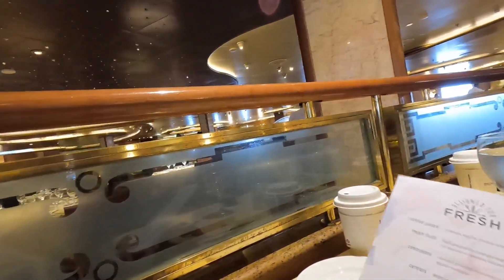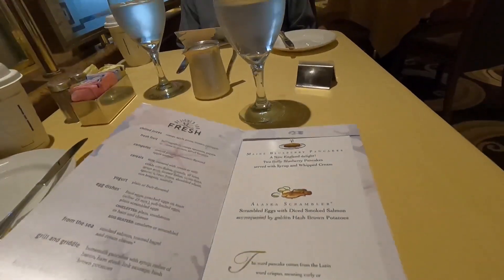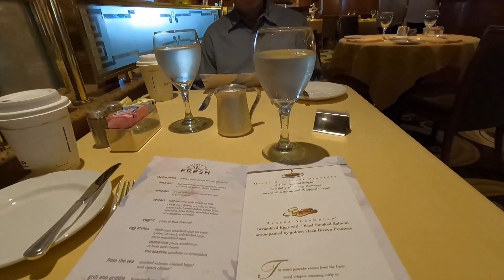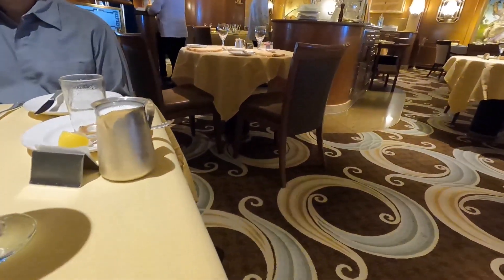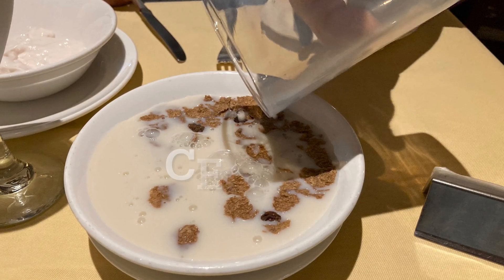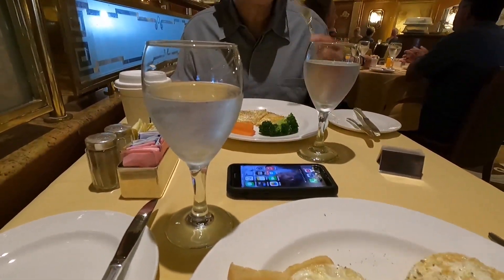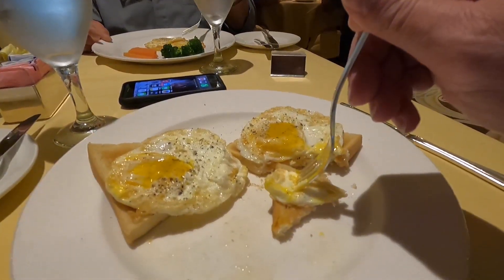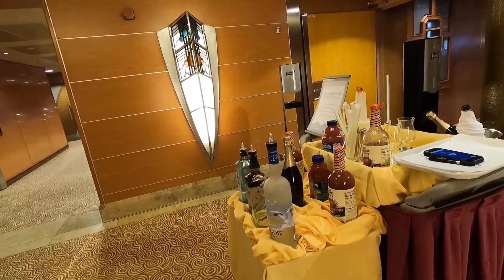Grand Princess Breakfast In The Main Dining Room 14 Day Alaska Cruise July 14th 2023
Grand Princess Breakfast In The Main Dining Room 14 Day Alaska Cruise July 14th 2023 Round Trip Vancouver